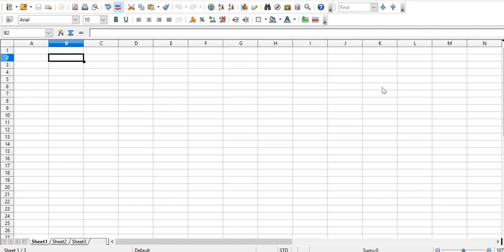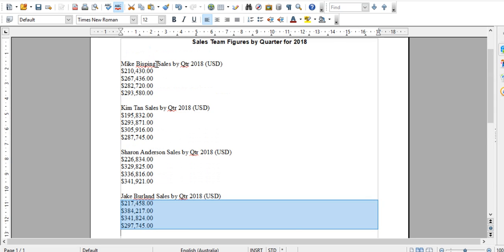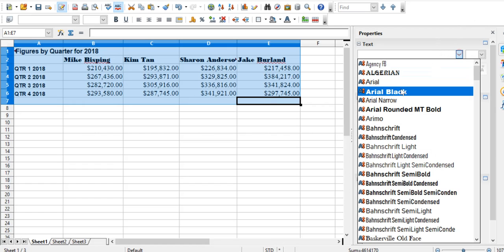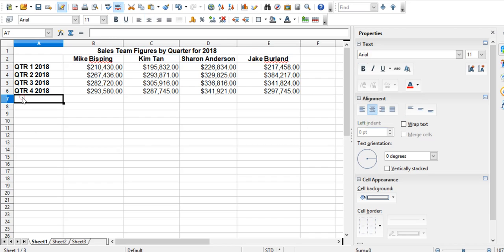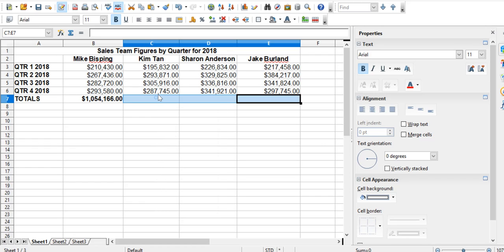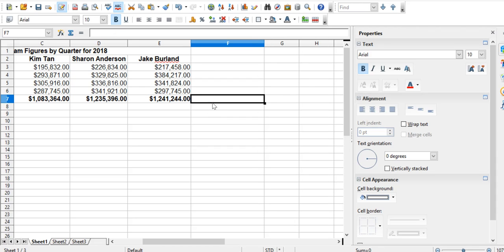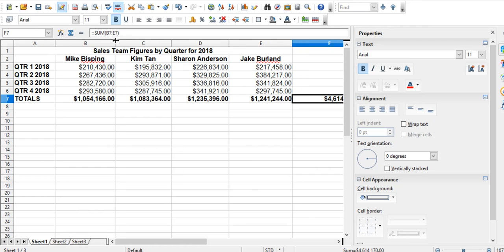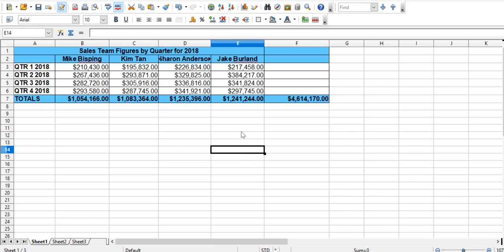Open Office Calc Intro Tutorial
We build a Sales for 2018 Spreadsheet with Open Office Calc. We take you through copying and formatting the data with headings, borders and total formulas so the data is totally accurate and looks impressive as well.